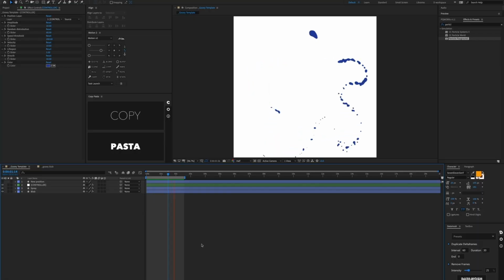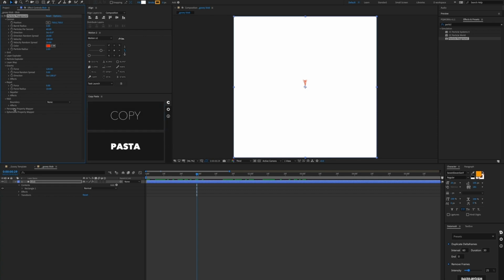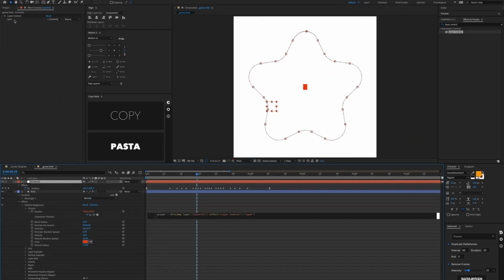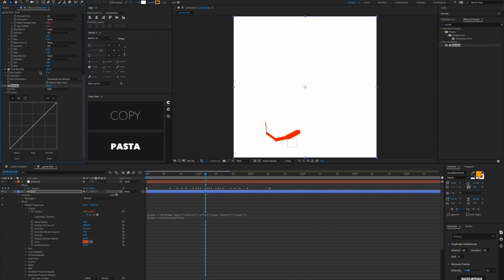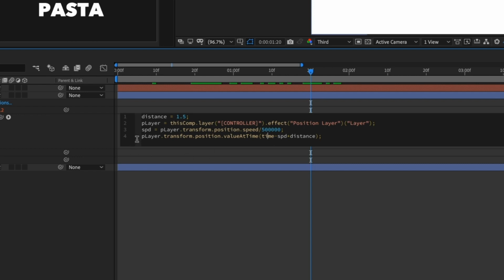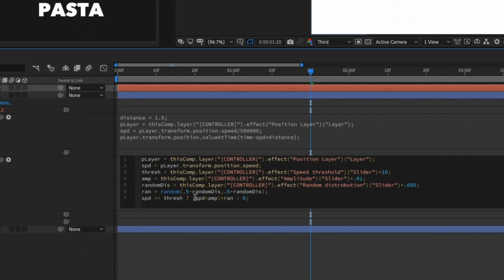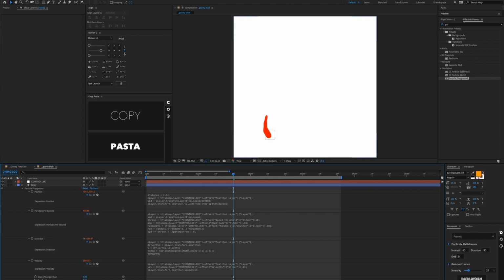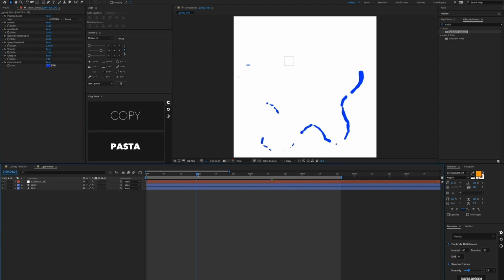How to Create Liquid Trails and Blobs in After Effects | Advanced Controls and Intricate Liquids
We go over one of the most powerful effects in After Effects, Particle Playground, and learn how to create liquid Blobs and trails from it.

This one is a bit of a doozy, but well worth it ;) Set up a series of effects, expressions and layers to create a HIGHLY customizable liquid rig that can follow any moving object inside of a composition. We combine effects such as Particle Playground, Fast Box Blur and Slider Controls to work cohesively in an adaptable rig. Results so fluid you might mistake them for hand drawn animation!